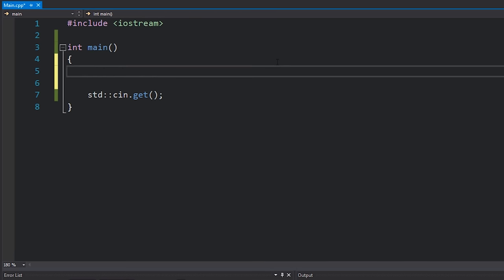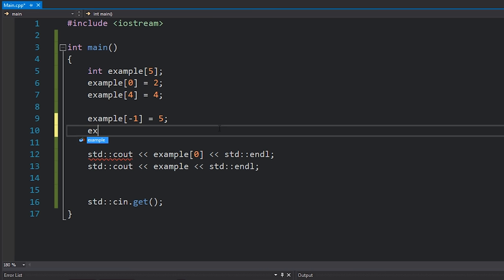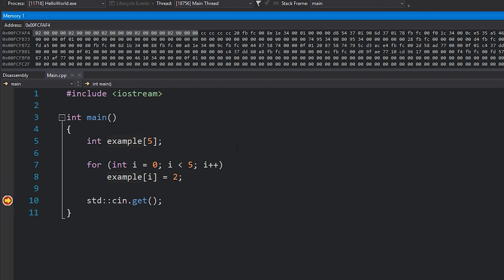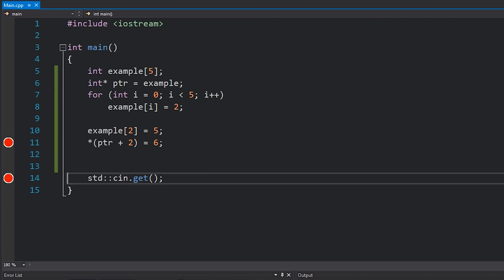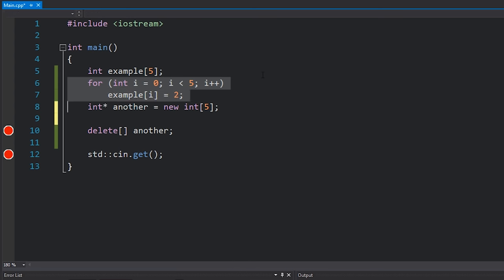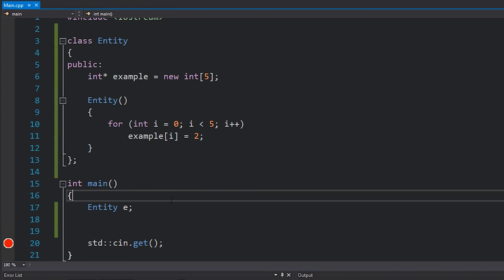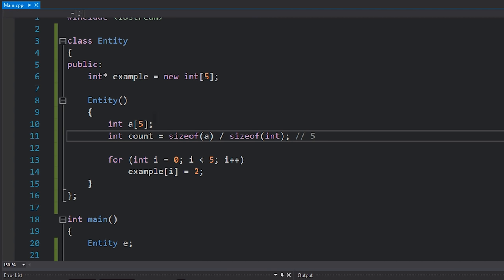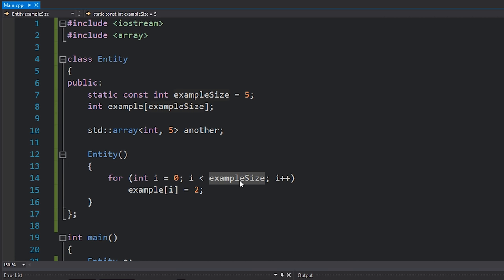Arrays in C++